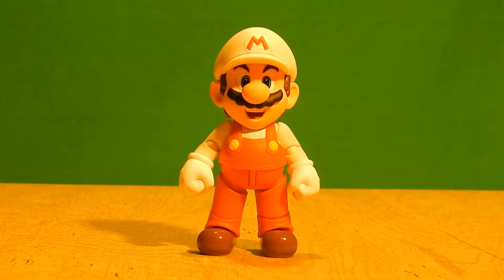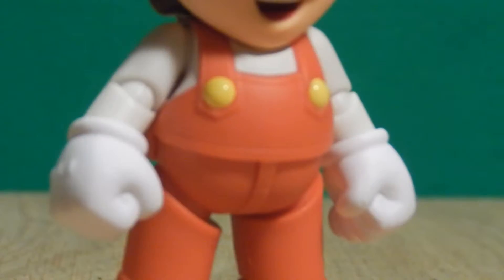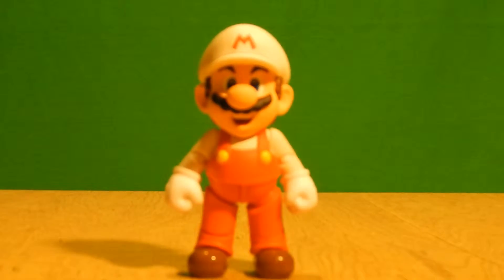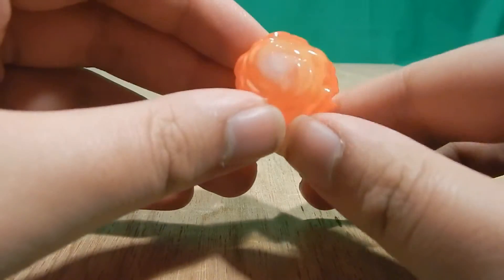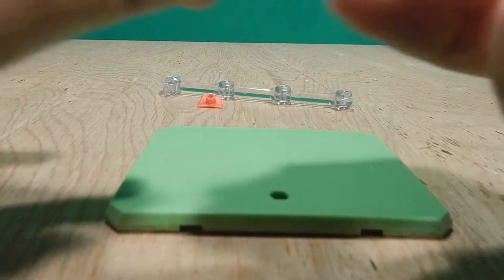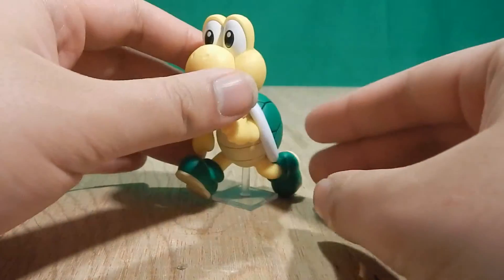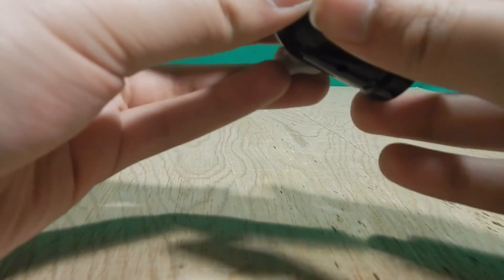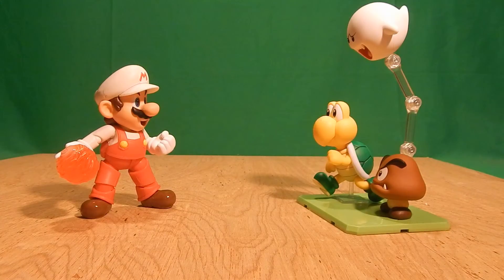S.H.Figuarts Fire Mario and Super Mario Diorama Playset D Review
New review in 1080p!